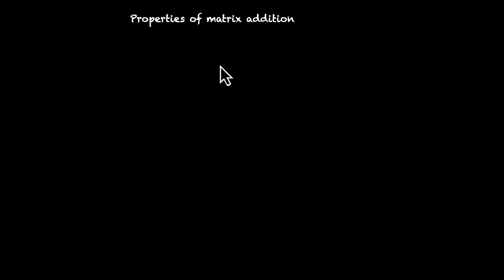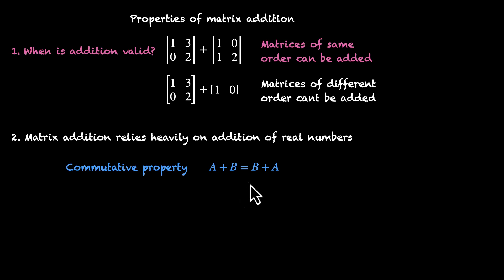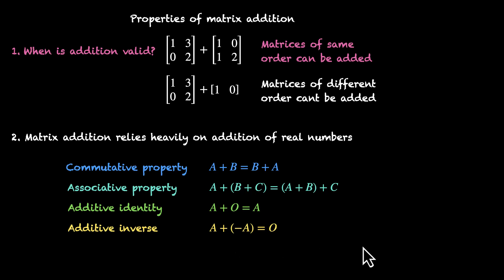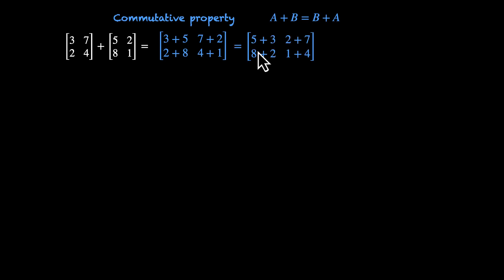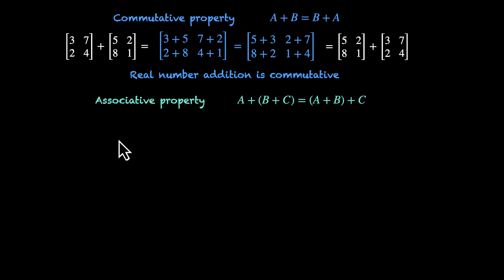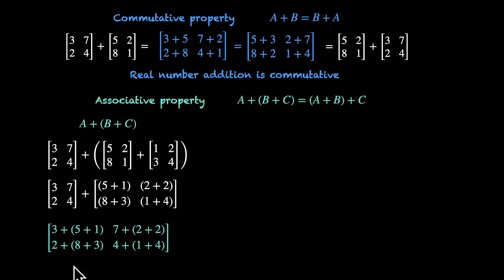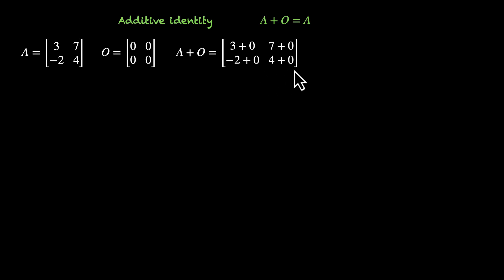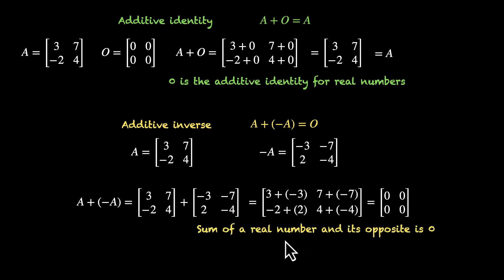Properties of matrix addition | Matrices | Grade 12 | Math | Khan Academy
In this video, we learn about the properties of matrix addition. We first understand when addition works and look at what these properties mean. We then dive deeper to understand where the properties of addition of real numbers help out with properties of matrix addition. We look at Commutative property of addition, Associative property of addition, Additive identity for addition, Existence of additive inverse, and Closure property of addition. We finally solve a conceptual problem to test our understanding.

Courses on Khan Academy are always 100% free. Start practicing—and saving your progress—now!

Timestamps:
0:00 When is addition of matrices valid?
0:45 Properties of matrix addition
3:20Commutative property of addition
5:05Associative property of addition
7:18 Additive identity for addition
8:12 Existence of additive inverse
9:18 Closure property of addition